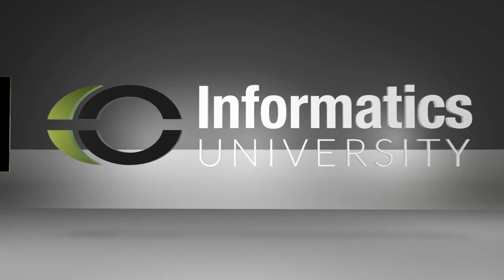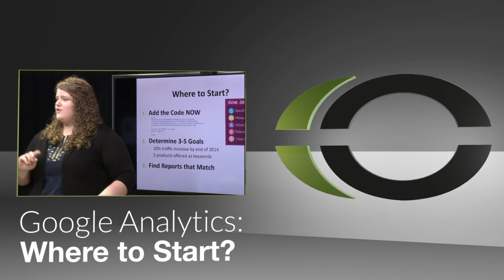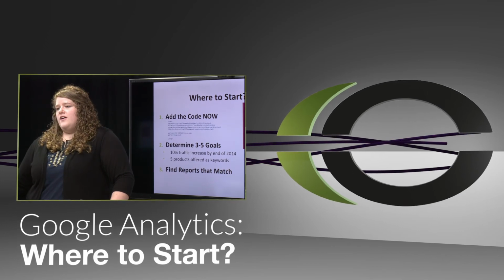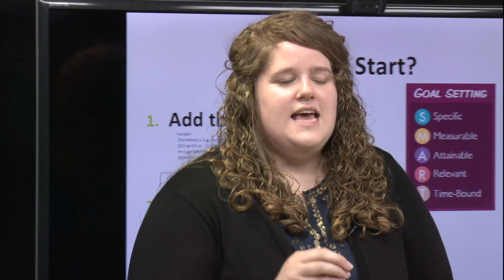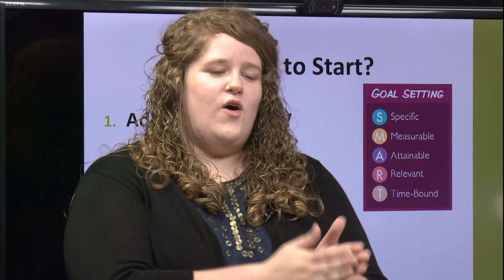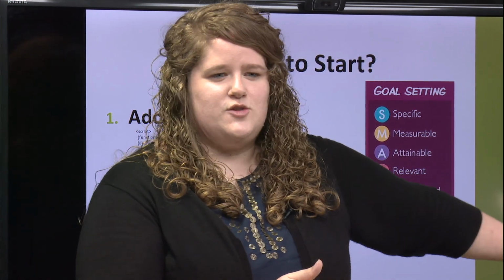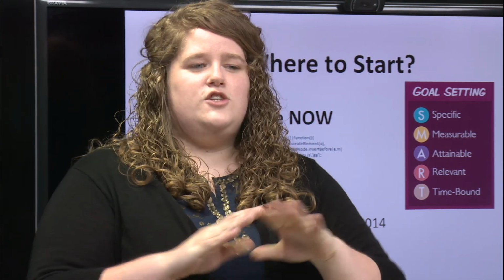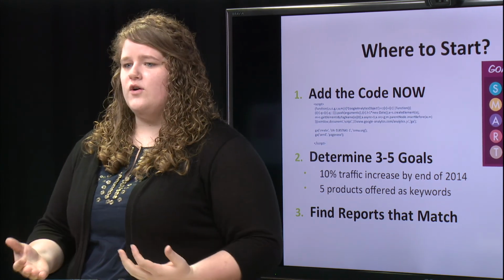3 Steps to Getting Started with Google Analytics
Google Analytics is a service offered by Google that generates detailed statistics about a website's traffic sources and measures conversions & sales. Informatics Project Manager Kara discusses how to leverage this powerful marketing tool for your website. In episode 6, Kara explains how to immediately leverage your new Google Analytics tools for your marketing initiatives.